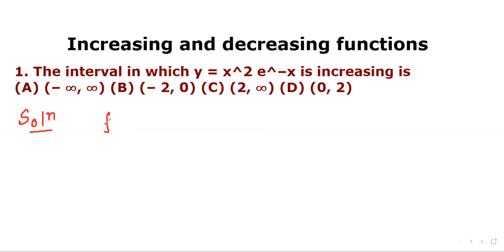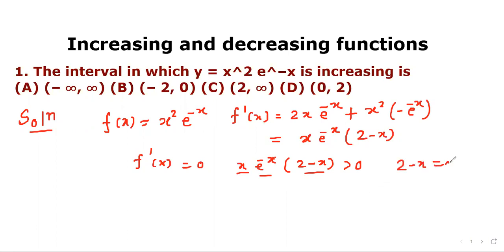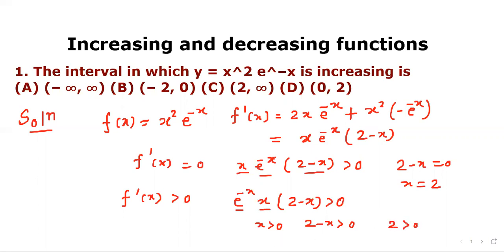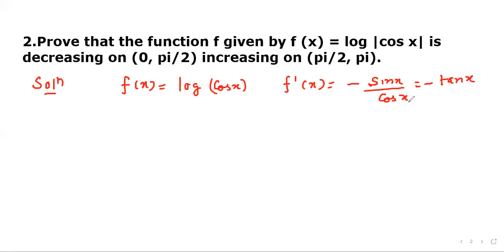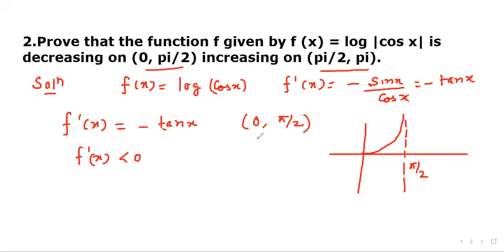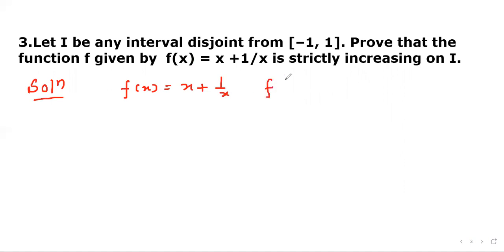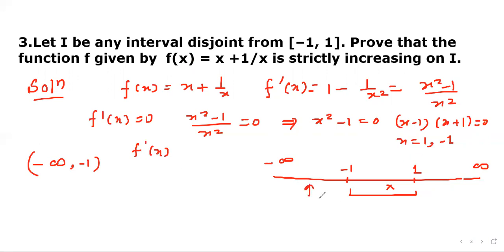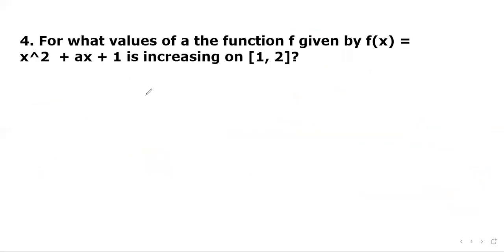12th Maths Series Lecture - 15 Increasing and decreasing functions (II)